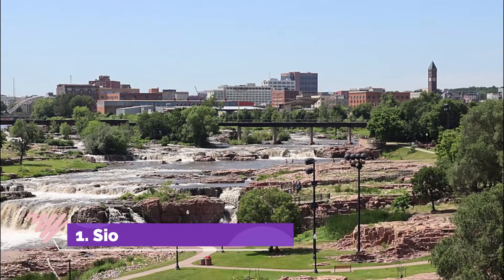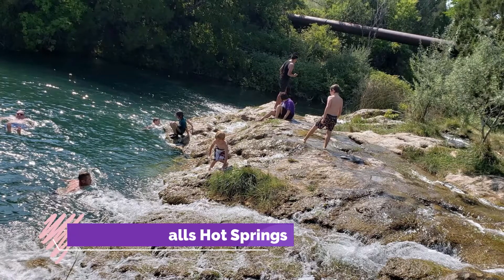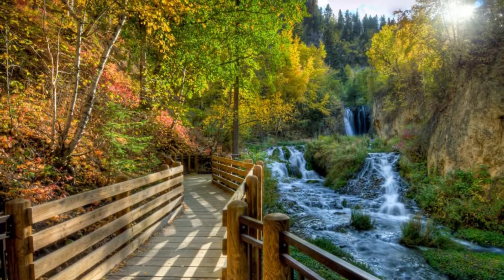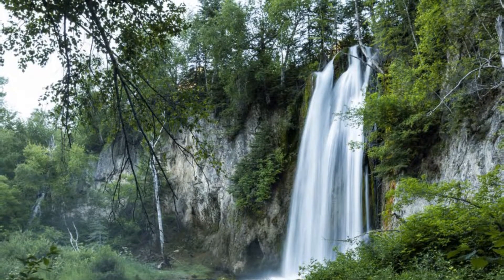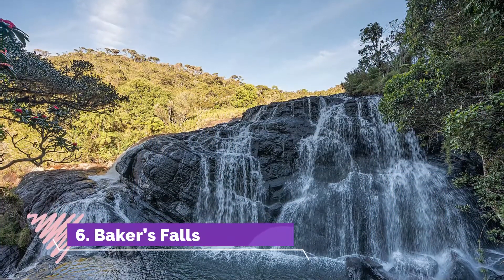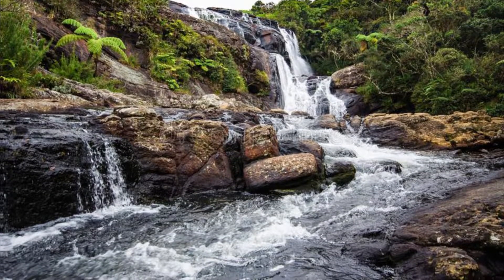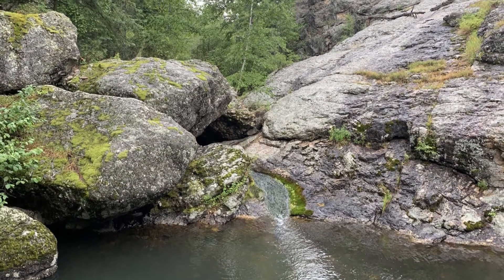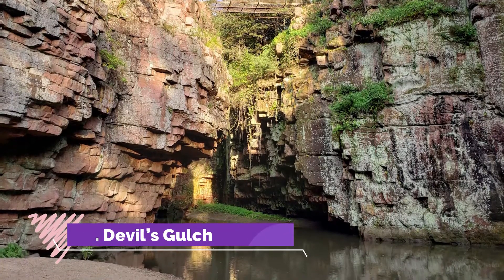Top 10 Best Waterfalls to Visit in South Dakota | USA - English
There are too many beautiful waterfalls in South Dakota. South Dakota is a sparsely populated Mid-Western US State famous for Mount Rushmore, with its four US Presidents carved in the granite rock and the Crazy Horse Memorial. Dakota is a native Indian word meaning friend. The Great Plains were home to the Sioux Nation. ‘’The Black Hills of Dakota,’’ sung by Doris Day in the movie Calamity Jane, remembers those Wild West times; one of the falls even has an interesting tale about Jesse James. The plains of South Dakota blend into the Badlands, which got their name because of the rugged terrain, high temperatures in the summertime, and lack of water. They are partly in South Dakota. Today we will show you the top 10 beautiful waterfalls in South Dakota and have an eye-catching beauty of nature.

There are many beautiful waterfalls in South Dakota. USA has some of the best waterfalls in South Dakota. We collected data on the top 10 waterfalls to visit in South Dakota. There are many famous waterfalls in South Dakota and some of them are beautiful waterfalls in South Dakota. People from all over USA love these South Dakota beautiful waterfalls which are also South Dakota famous waterfalls. In this video, we will show you the beautiful waterfalls to visit in South Dakota.